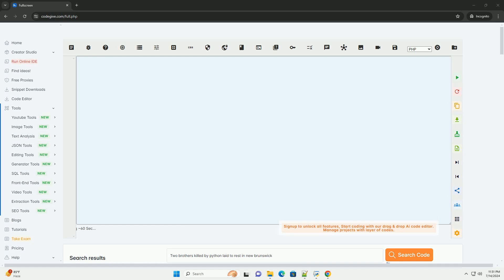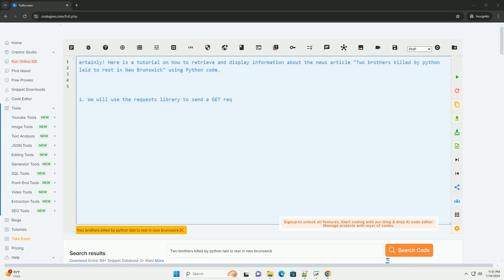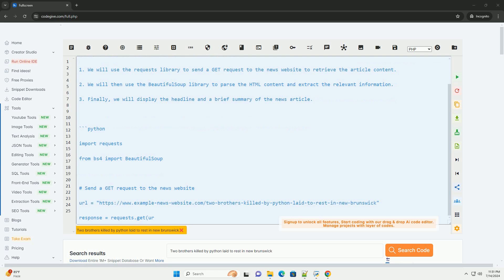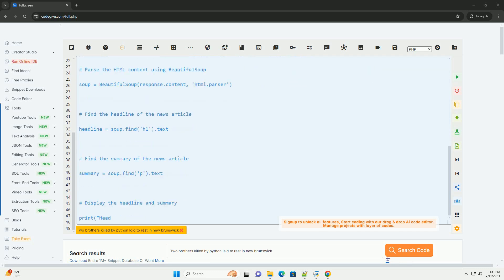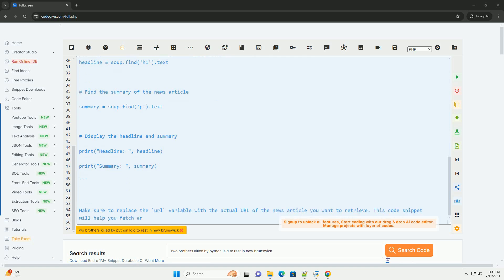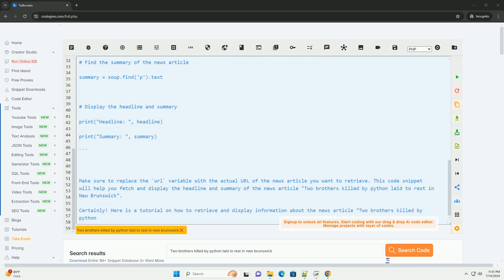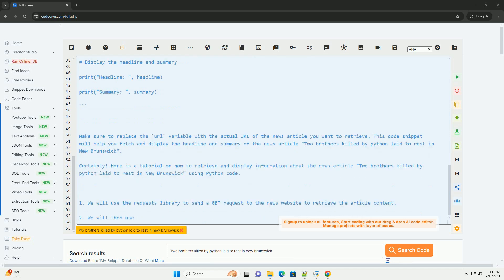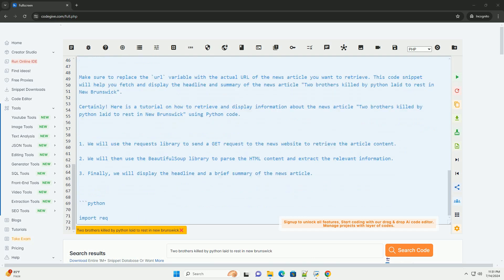Two brothers killed by python laid to rest in new brunswick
certainly! here is a tutorial on how to retrieve and display information about the news article "two brothers killed by python laid to rest in new brunswick" using python code.

1. we will use the requests library to send a get request to the news website to retrieve the article content.
2. we will then use the beautifulsoup library to parse the html content and extract the relevant information.
3. finally, we will display the headline and a brief summary of the news article.

make sure to replace the `url` variable with the actual url of the news article you want to retrieve. this code snippet will help you fetch and display the headline and summary of the news article "two brothers killed by python laid to rest in new brunswick".

python brothers
python kills 2 brothers in canada
python kills sleeping brothers
python brother ql
python strangles two brothers

python brothers
python brother ql
python brother_ql example
brunswick python
python new brunswick
python nouveau brunswick
python killed woman
python killed 9
python killed by apollo
python killed no exit code
python killed child
python killed singapore
python killed out of memory
python killed
python killed human